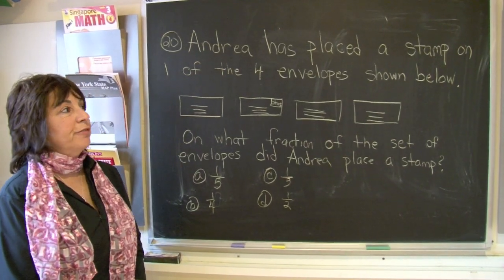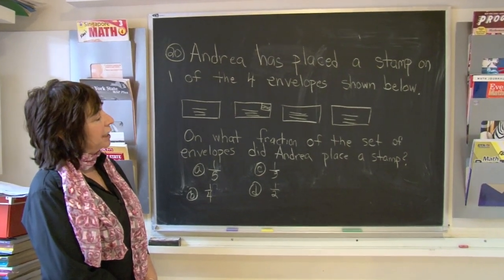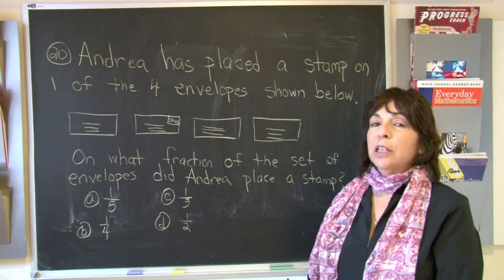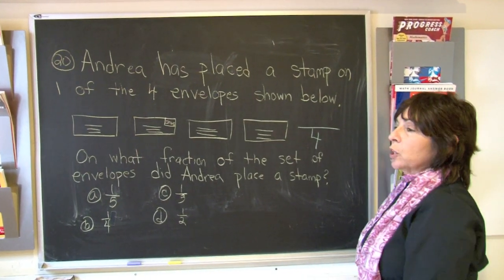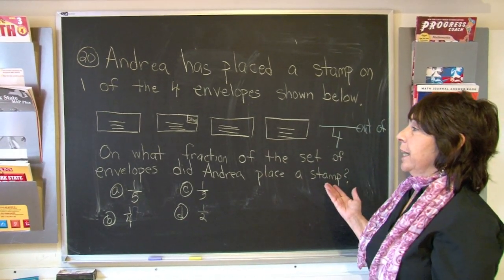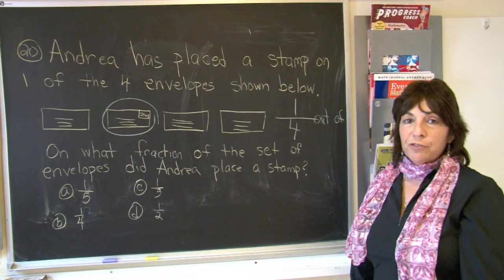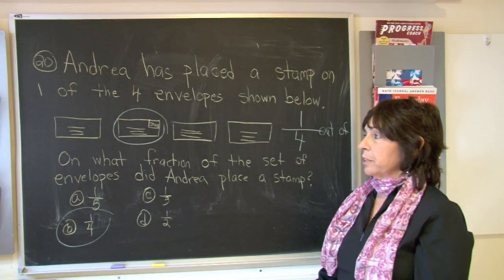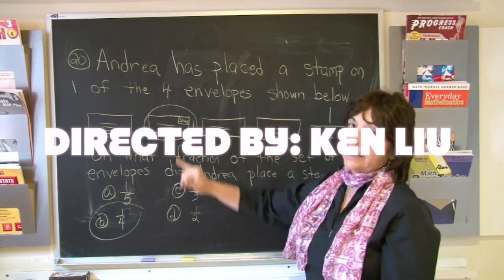3rd Grade New York State Math Test 20/25